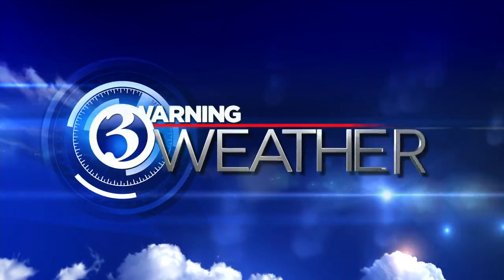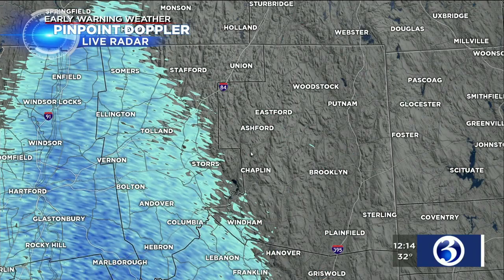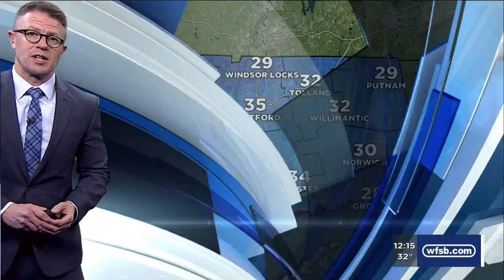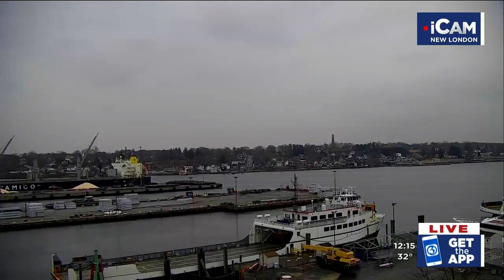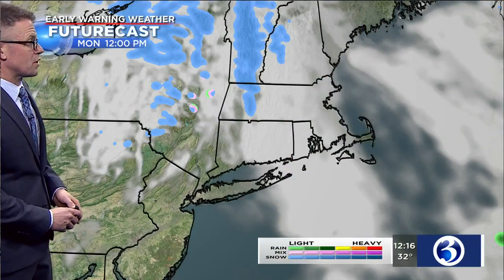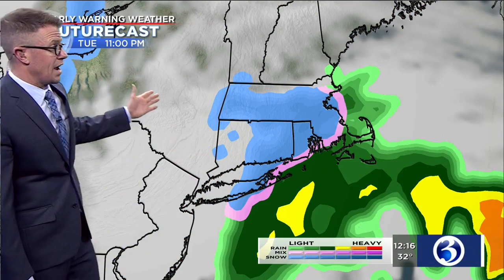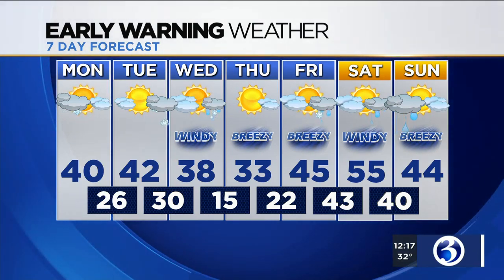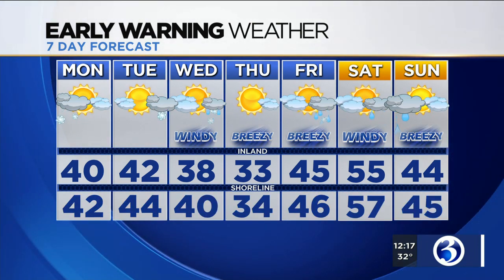FORECAST: Clearing Monday afternoon, more snow Tuesday evening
We expect clearing this afternoon, but some more snow is expected Tuesday evening. Here's the noon forecast.